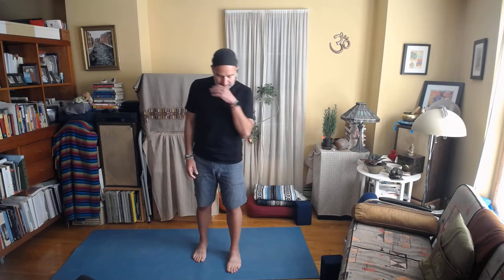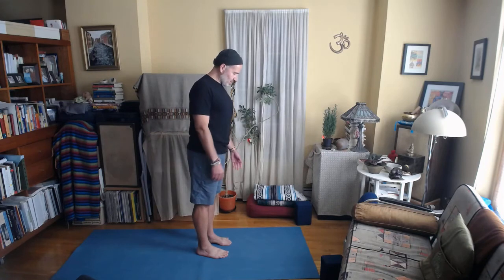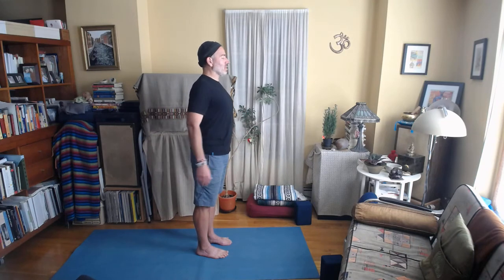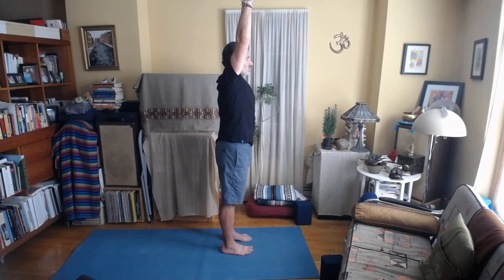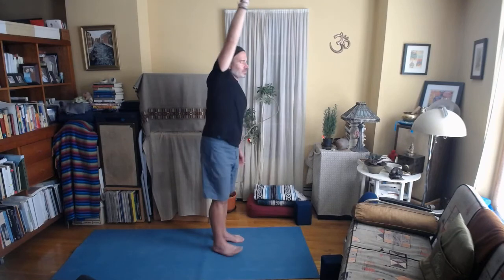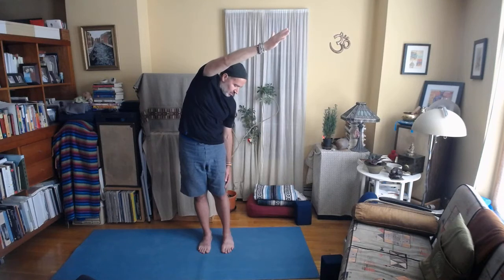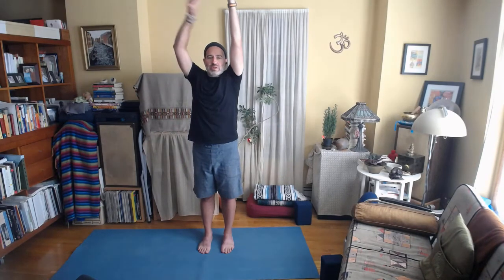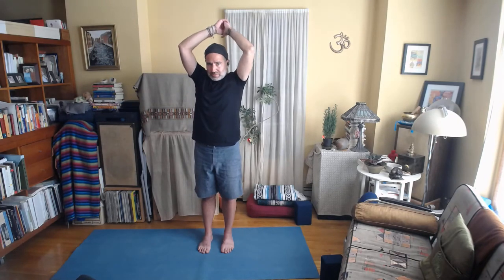Stand (Sit) Tall via Guided Tadasana + Lateral/Side Stretch: Thoracic Mobility + Untucking Posture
This is a side stretch variation I have been incorporating into life and Yoga practice to develop a greater sense of openness, and length in the side body and upper back/thoracic. I enjoy the upper back and lat. stretch, and upper back and neck strengthening that this series offers. It is also great for a warm-up.

I start with some discussion of how stance and foot positioning in Tadasana (i.e., Mountain Pose, blueprint for standing asanas) can support a  neutral pelvis, and the natural curves of the spine.

Exploring the base of standing and sitting is foundational, and has direct effects throughout the body.  Strengthening awareness of what best supports the natural curves of the spine has beneficial functional effects on postural muscles, balance, and back pain.

The few minutes of grounding, expanding, and the space or openness created may also support an opportunity for some mind shifts with mental and/or emotional benefits.

In the side stretch, really pull your elbow up towards the end of the stretch.  Imagine as if your elbow is tied to a magical balloon that is lifting you up, and up.

Have fun exploring, and if you teach, practice for a while and share a variation that serves you and your students best.

This video is appropriate for all (regular and beginning practitioners), and touches on the following:
Listening to your body
Neutral pelvis
Natural curves of the spine
Foot stance and weight distribution
Respecting the feedback you are getting in the moment
Pain-free range of motion

Avoid the side stretch variation if you are experiencing shoulder pain or avoiding full shoulder flexion.